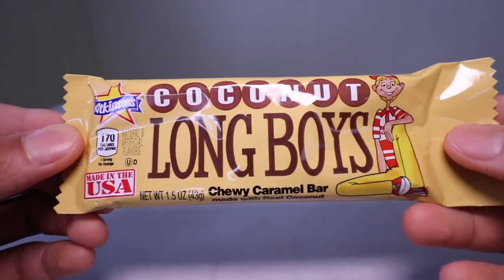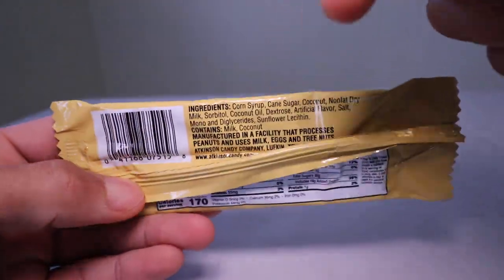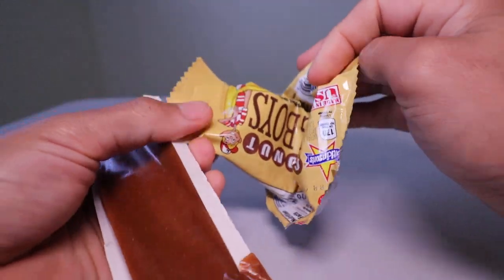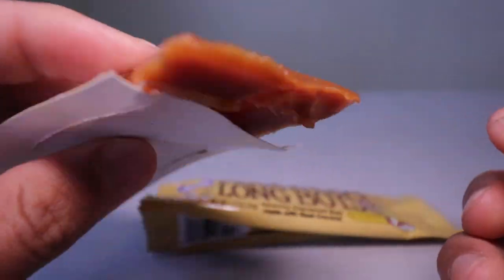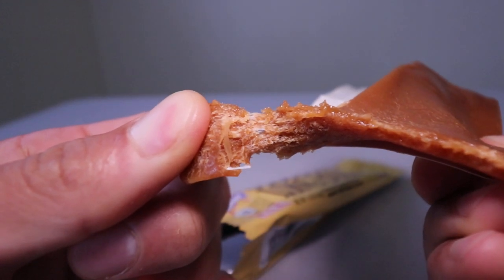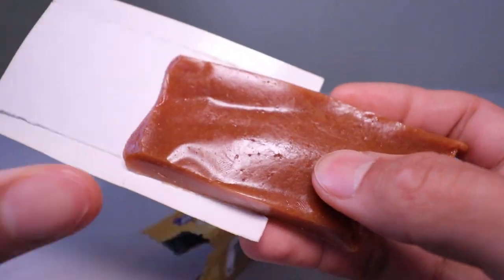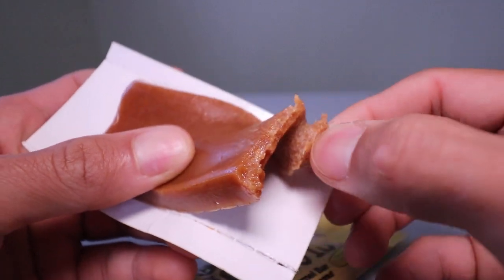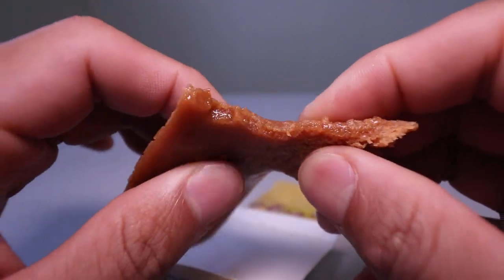Atkinson's Coconut Long Boy Candy Bar Review - Foodz Unbox 531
Reviewing Atkinson's Coconut Long Boy Candy Bar!

Foodz eating 0:45
Foodz review 3:00
Rated it 7 out of 10.